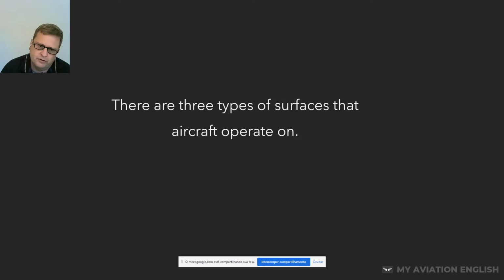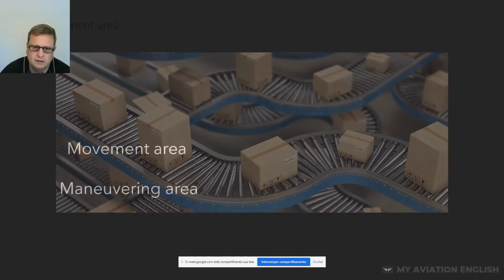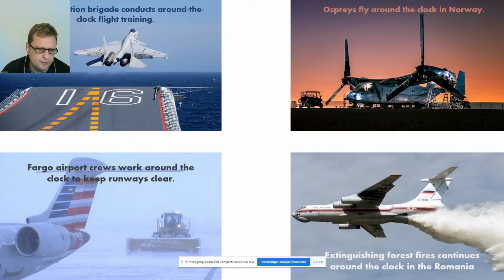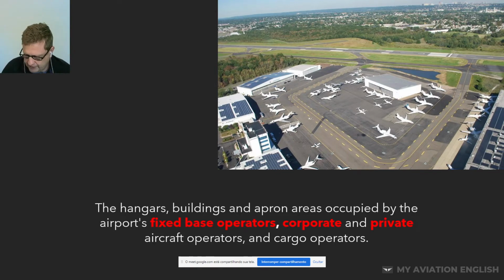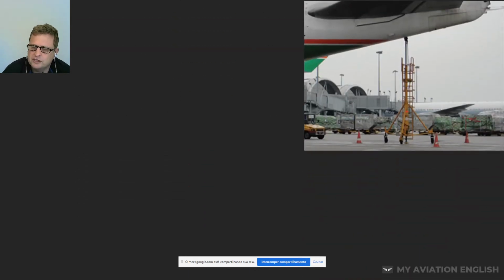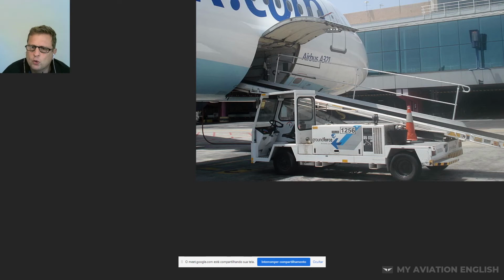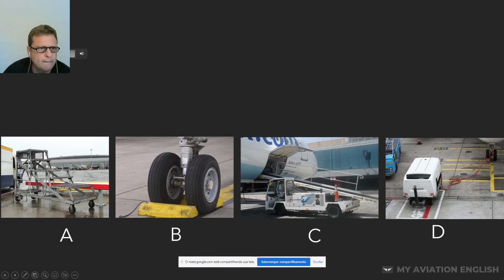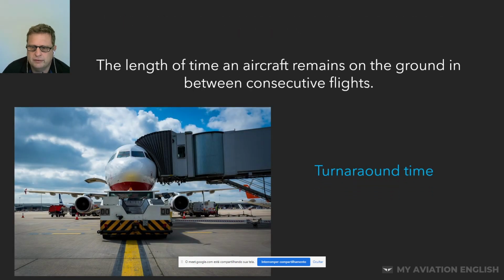Inglês ICAO - Aula com Tácito - Airports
My Aviation English
Módulo 3 - Tópicos de Aviação
Aula 1 - Airports